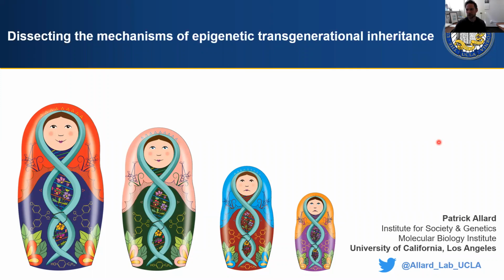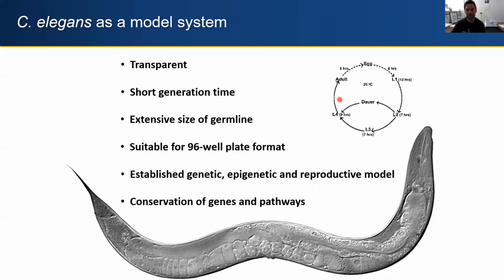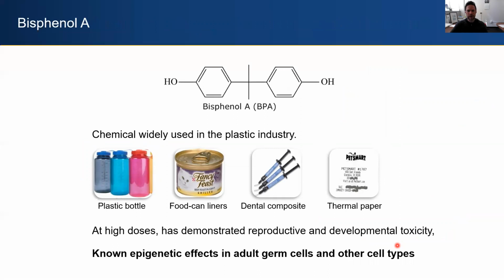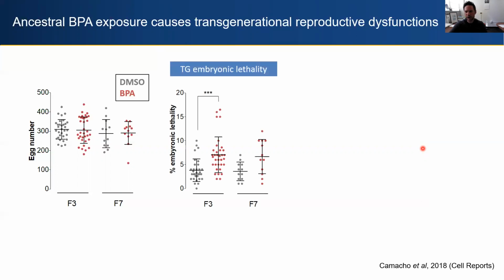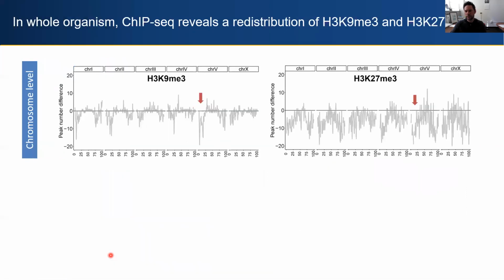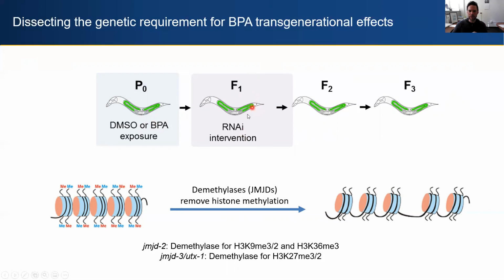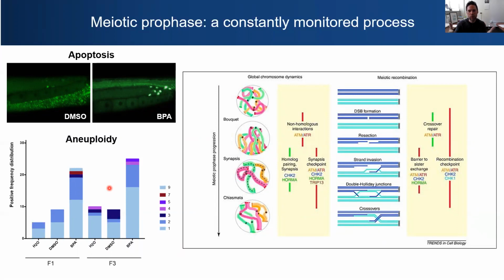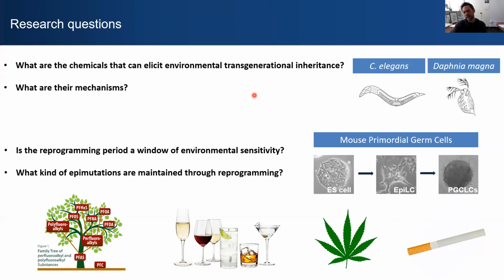Patrick Allard, PhD: Dissecting the Mechanisms of Epigenetic Transgenerational Inheritance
Presentation (re-recorded) at Environmental Mutagenesis and Genomics Society 2019 conference, Washington DC.

Dr Allard is Associate Professor, Institute for Society and Genetics, UCLA